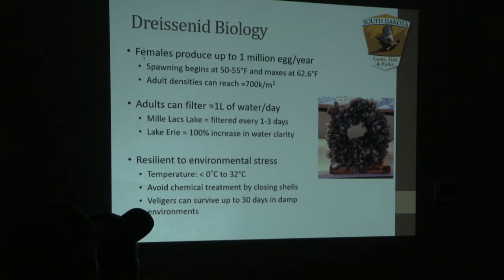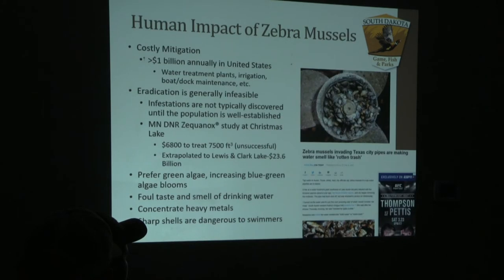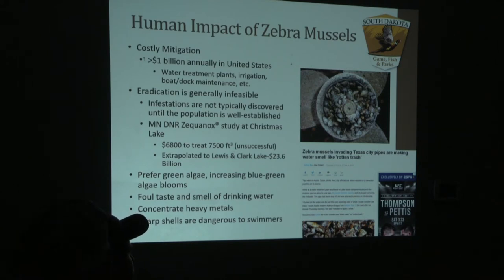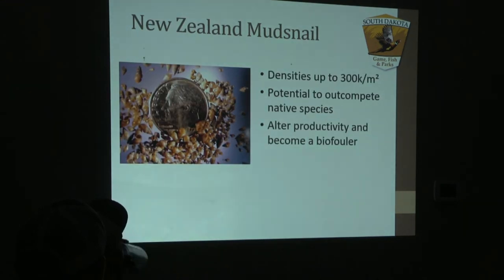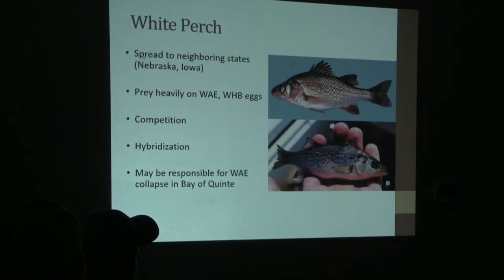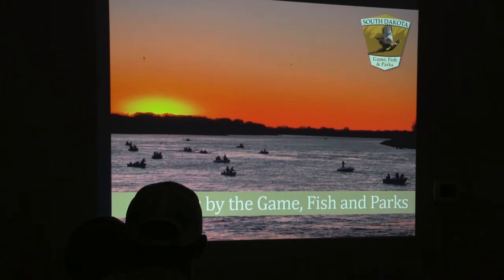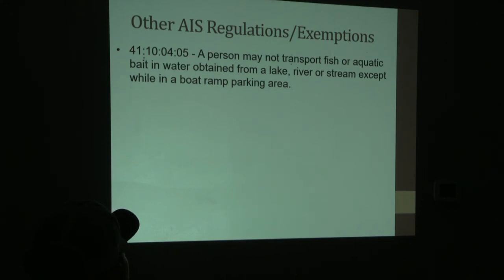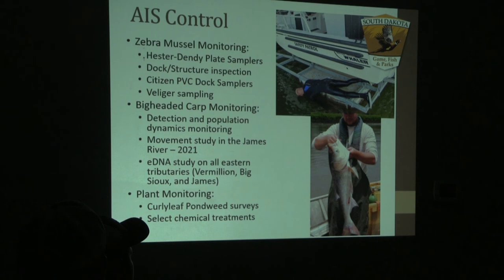invasive species training part 2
Invasive species breakdowns for AIS training...